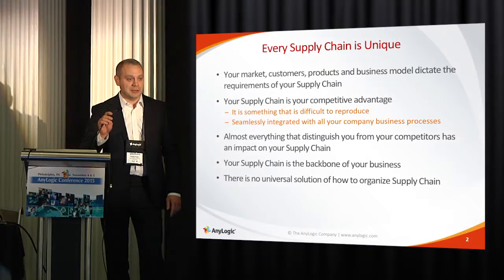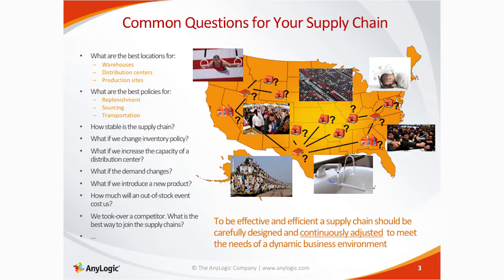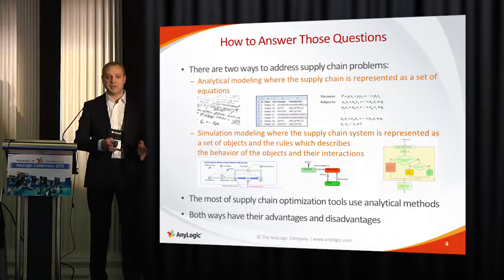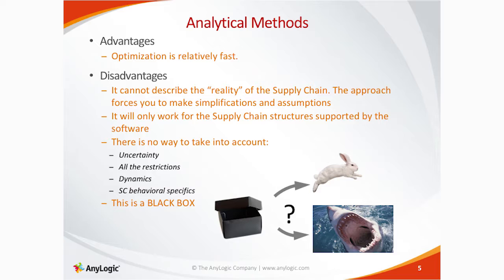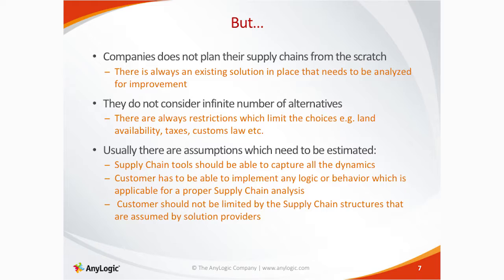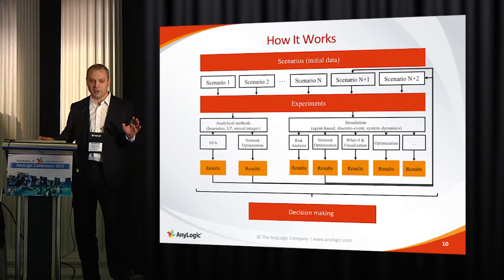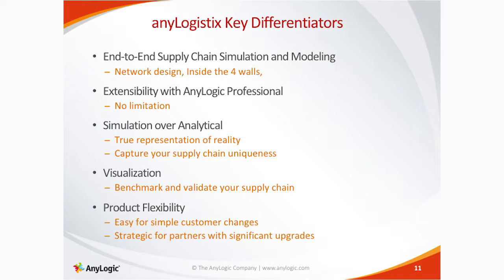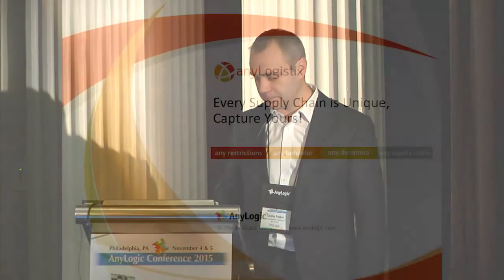anyLogistix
anyLogistix™ is the only multimethod software for supply chain optimization, network design, and analysis. Get a sneak peak of the new product powered by AnyLogic in this presentation by Timofey Popkov, Director of Business Development and Co-owner of AnyLogic.